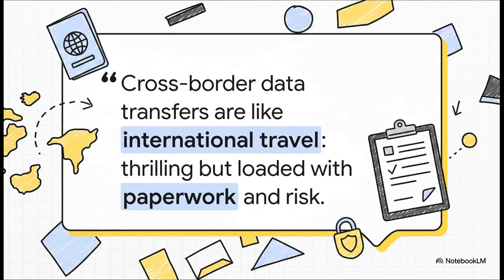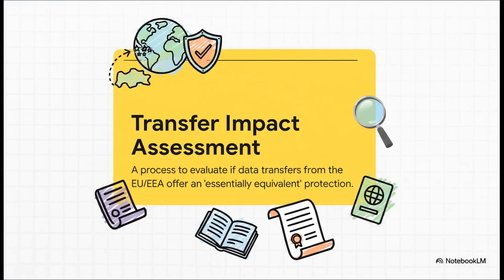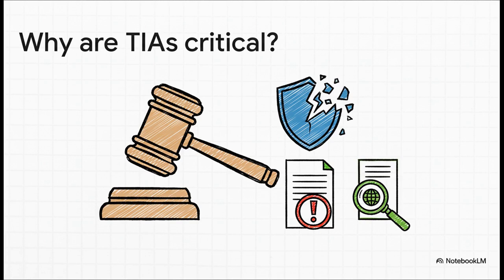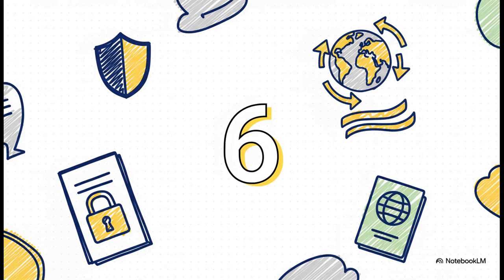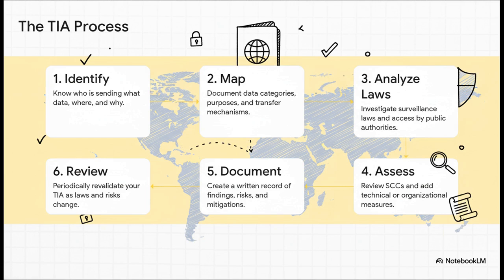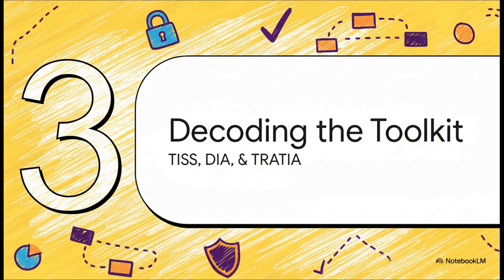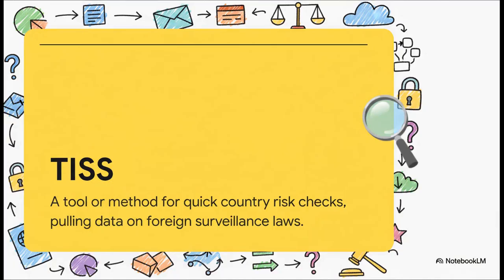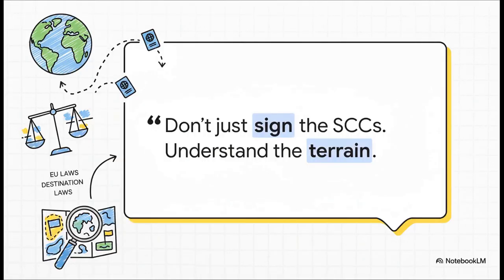Understanding TIAs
Understanding TIAs: Cross-Border Data Transfers (A 6-Step Compliance Guide) 🌍🔒

Transfer Impact Assessments (TIAs) are mandatory for legal cross-border data transfers, but the process is notoriously complex. This video provides a simple, 6-step framework for conducting a legally sound TIA, ensuring your global data flows remain compliant with GDPR and other regulations.

We walk you through each phase: from scoping the transfer and mapping data flows to performing deep legal analysis and documenting risk mitigation. Learn how to use expert resources like the TISS Database for country risk analysis and see how the integrated approach of TRATIA can future-proof your compliance documentation.

In this video, you will see:

Step-by-step guidance on the TIA process.

How to use the TIA to identify and implement supplementary measures.

The necessary compliance documents for a full data transfer suite.

TIA, Transfer Impact Assessment, Cross-Border Data Transfer, GDPR TIA, SCCs, Schrems IIT